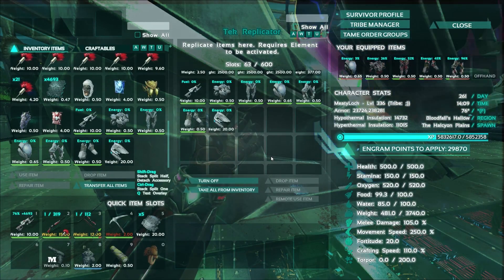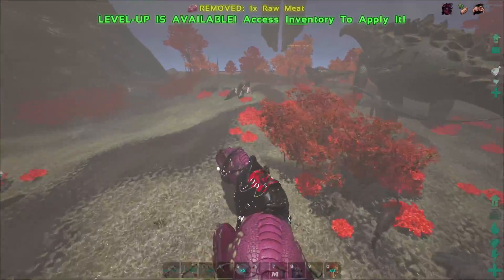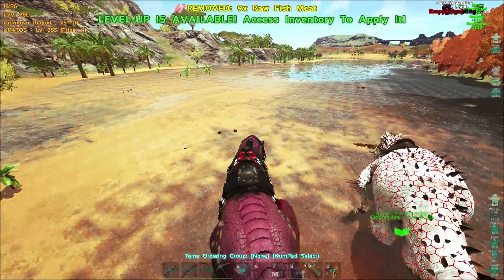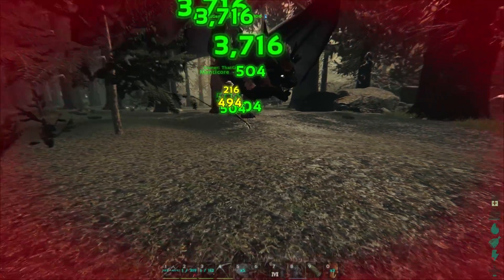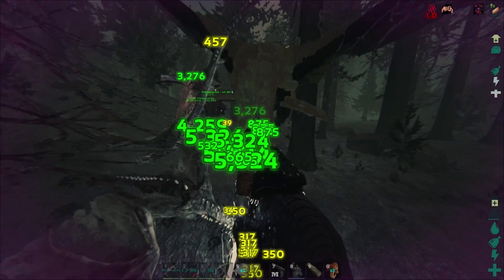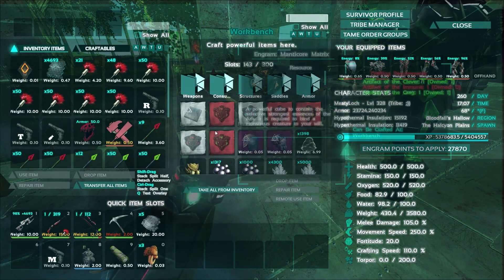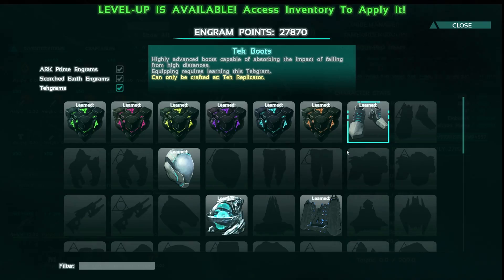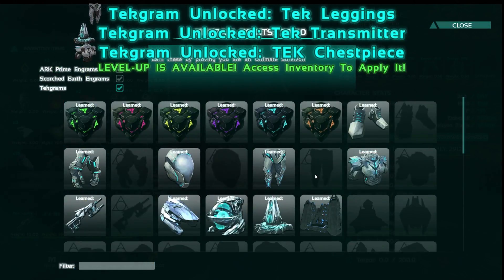ARK Survival Evolved - TEK ENGRAMS UNLOCKED, FIGHTING ARENA BOSSES #26 - ARK Extinction Mod Gameplay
ARK Survival Evolved - TEK ENGRAMS UNLOCKED, FIGHTING ARENA BOSSES #26 - ARK Extinction Mod Gameplay w/ MeatyLock!

ARK Survival Evolved | Annunaki 2 Extinction Mod

Grow your channel and earn money with PowerTV!
Check Out vidIQ. It’s a handy tool for YouTubers